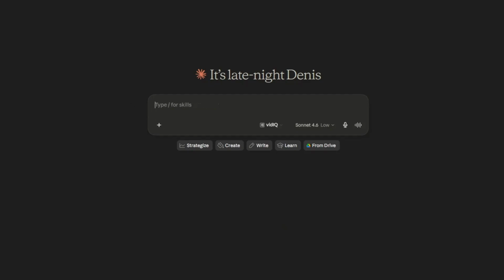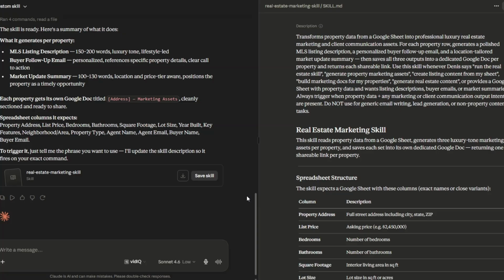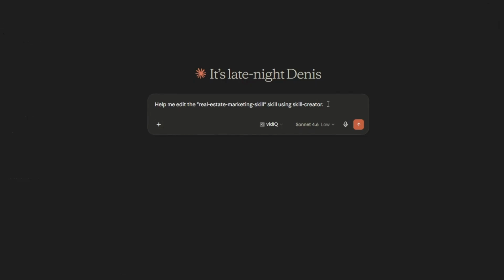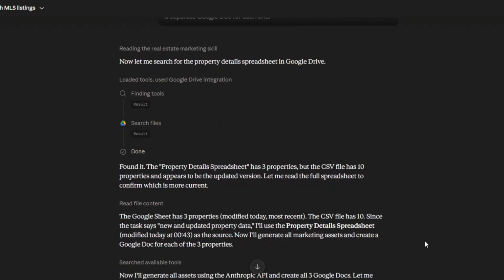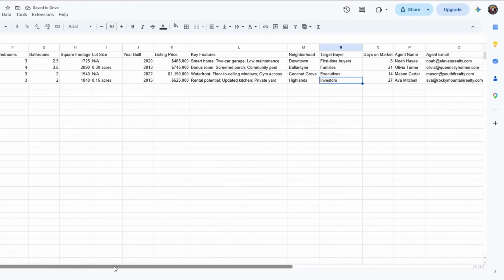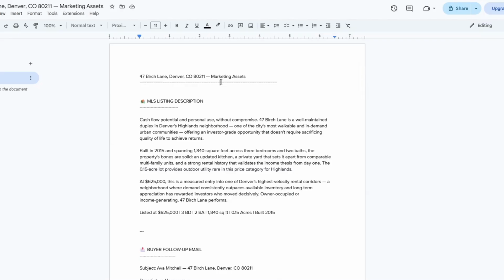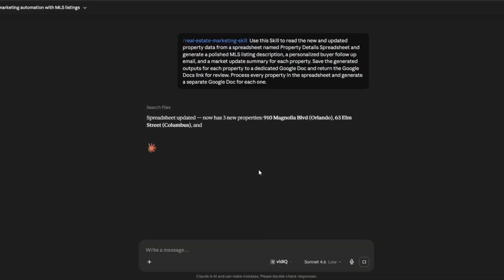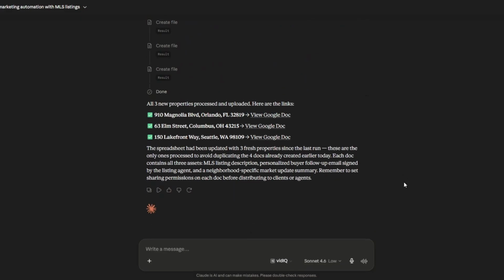How Top Agents Are Using AI to Eliminate Admin Work!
This Claude AI System Writes Your Listings While You Close Deals!

In this video, I'll show you how to use Claude AI to turn your property data into listing descriptions, buyer emails, and market updates automatically — just by connecting one spreadsheet.

No more staring at a blank page for every new listing. No more manually writing follow-up emails to every buyer. No more piecing together market updates by hand.

Whether you're a real estate agent juggling multiple listings, a broker managing a team's marketing, or an agent tired of spending evenings on admin work, this is the Claude AI tutorial you've been waiting for.

What you'll learn:
✅ How to set up the Claude AI Real Estate Marketing skill
✅ How to turn raw property data into polished MLS listing descriptions
✅ How to generate personalized buyer follow-up emails automatically
✅ How to create location-tailored market update summaries in seconds
✅ How to reuse this workflow for every property you list

If you're serious about saving hours on marketing, closing more deals, and running your real estate business like a pro, this workflow is exactly what you need.